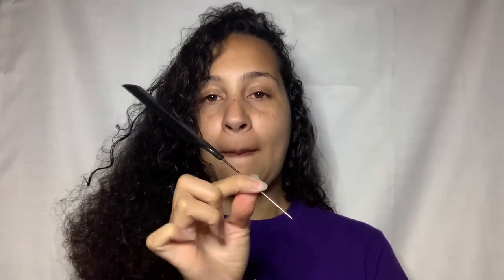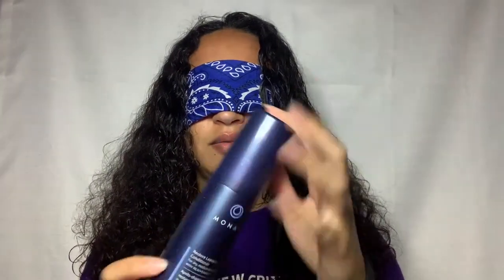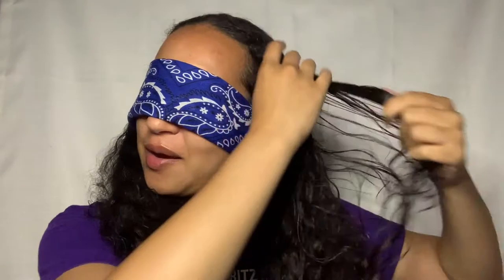NATURAL HAIR BLINDFOLD CHALLENGE ! | ONLY 10 MINUTES FOR A STYLE !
Welcome back or to my channel !

What’s going on?! Today’s video is a fun one! I got challenged by “Simone On The Microphone.” It consists of me being blindfolded, attempting to do a curly hairstyle and y’all, it was a messss 😂😂 But it was really a fun video to film, so thank you Simone for inviting me to this challenge! I hope y’all enjoy this one like I did !

Follow @Simoneonthemicrophone on IG !